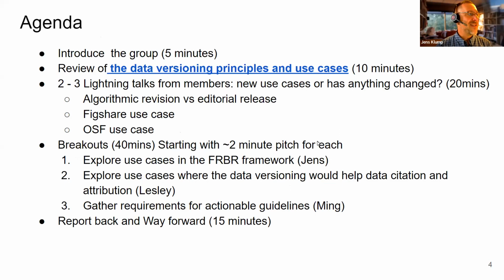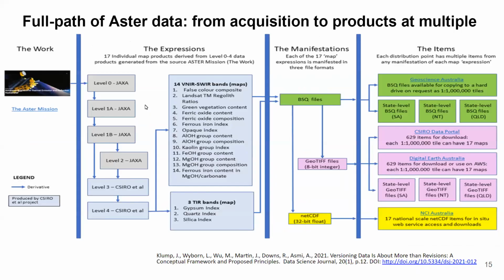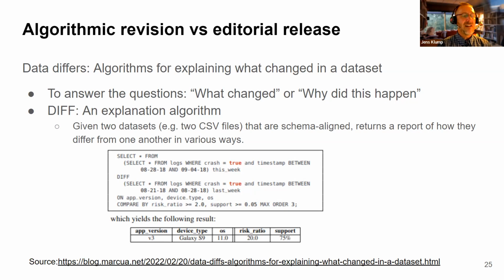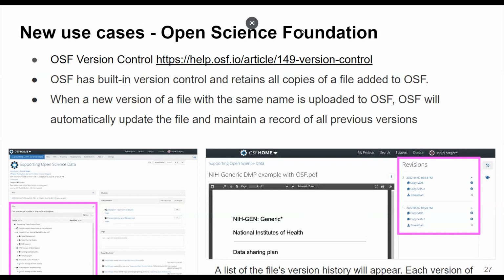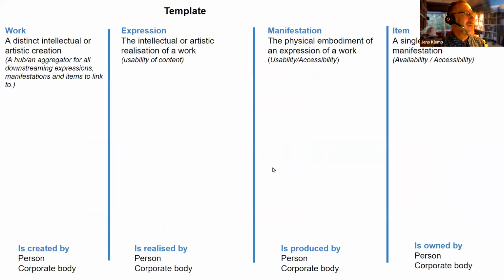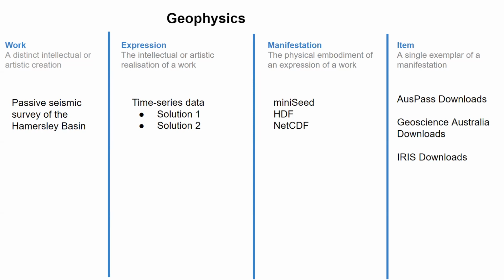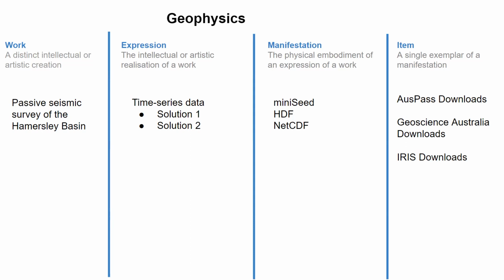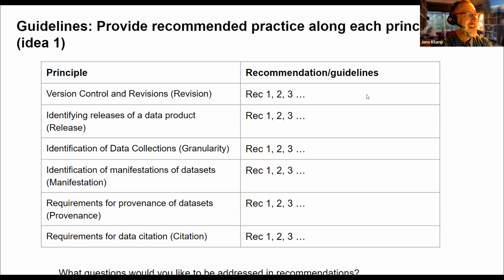Develop actionable guidelines from the data versioning principles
Develop actionable guidelines from the data versioning principles, Breakout 3, Research Data Alliance Plenary 20, Gothenburg, 2023